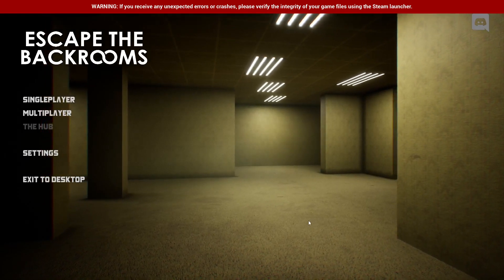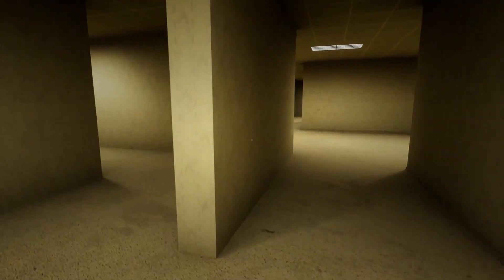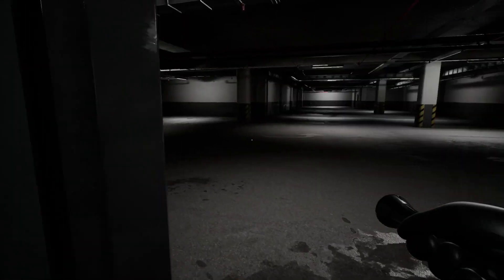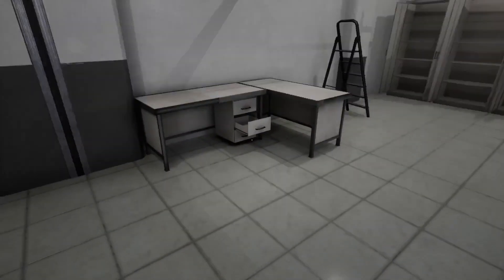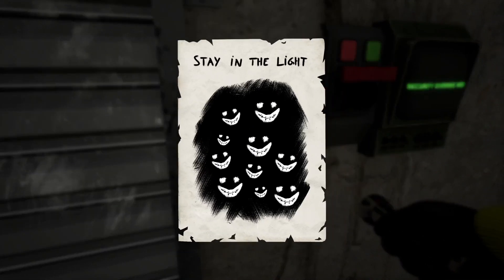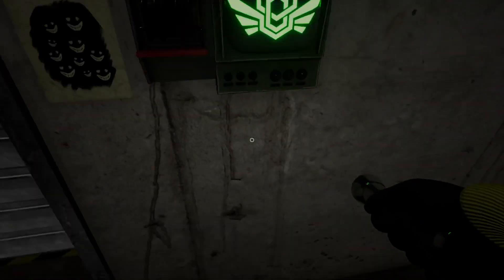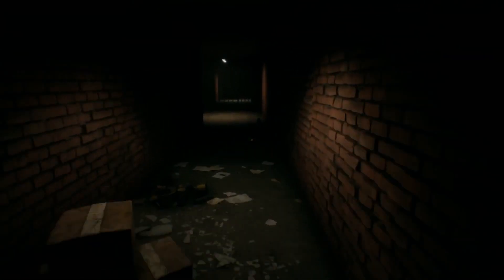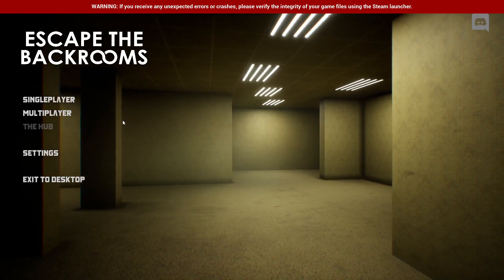Escape the Backrooms - ended up in the backrooms, again, theres monsters here! (single player)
Escape the Backrooms is a single player and multiplayer backrooms game that features multiple levels of the backrooms and monsters! I didn't know anyone els that had the game so gave it a good attempt in single player! Might go back and play some more if people would like me to.